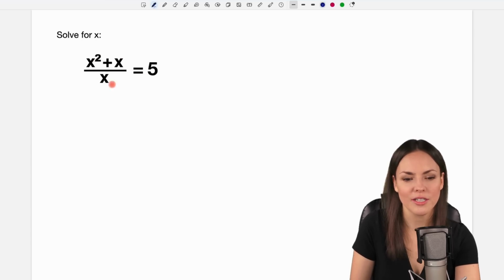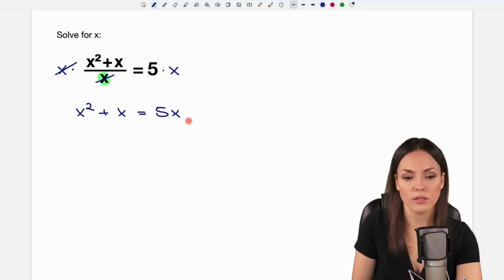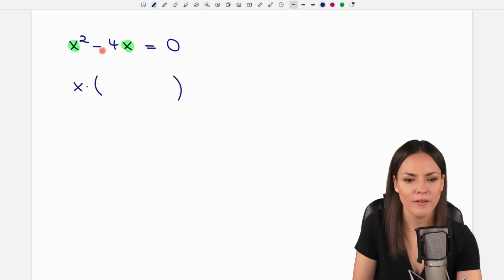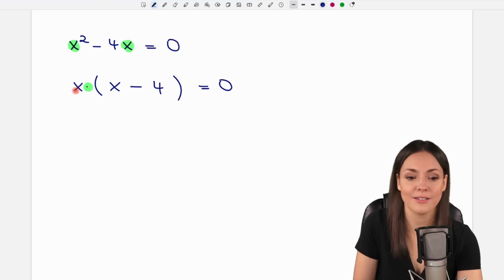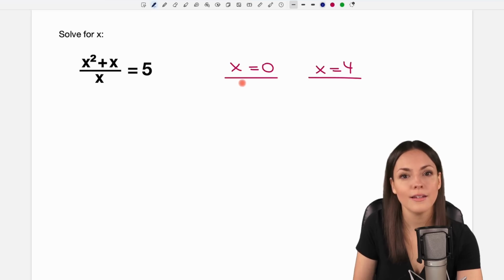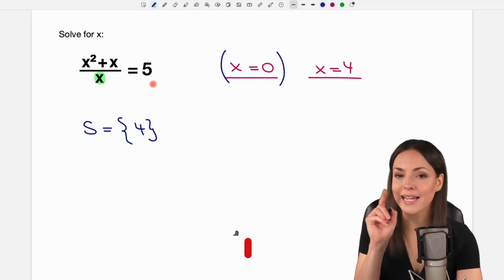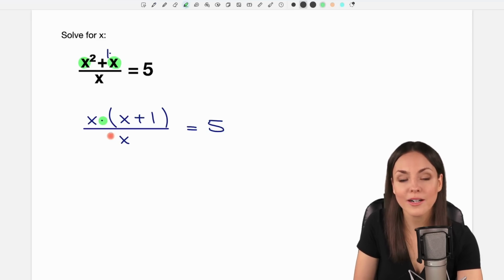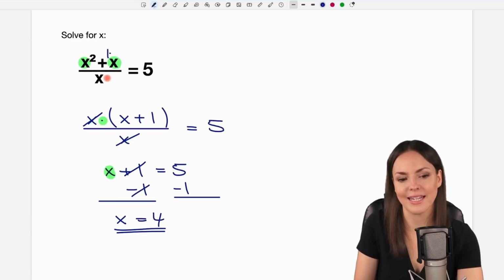Solving Fractional Equations – Step By Step Guide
In this math video I (Susanne) explain how to solve the fractional equation for x. We take a look at the domain and use two different methods. Mathematics explained.

00:00 Intro – Equation
0:11 Method 1
3:22 Method 2
4:44 See you later!